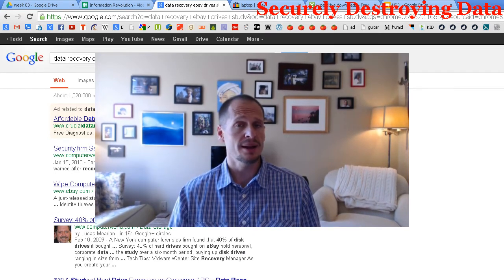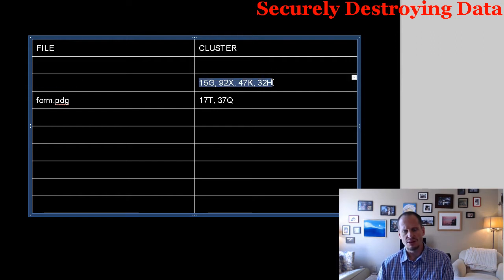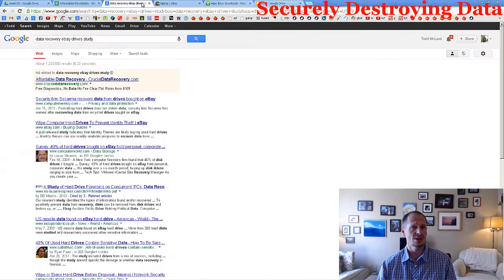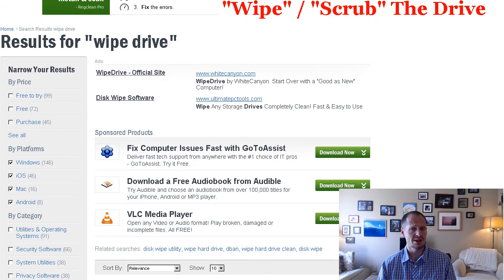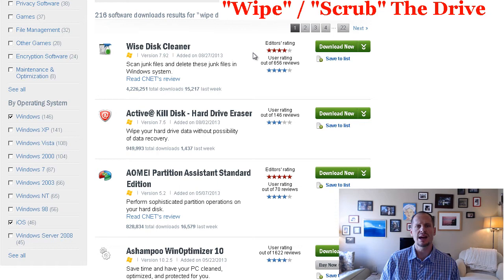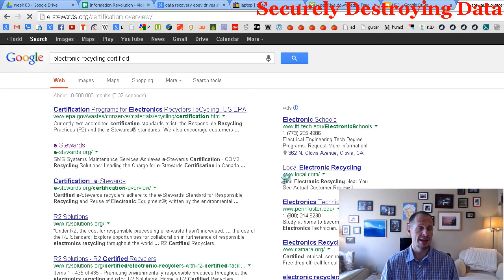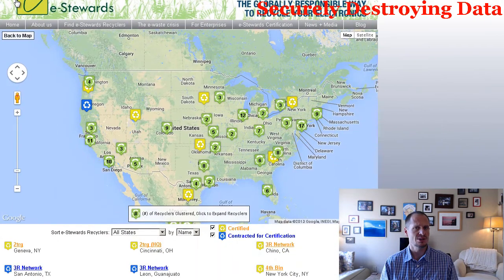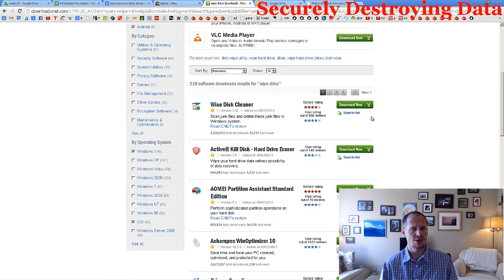Securely Destroying Data